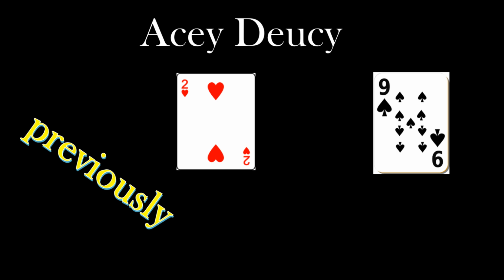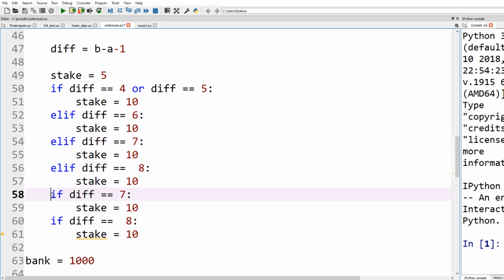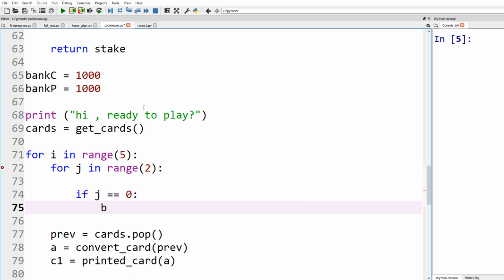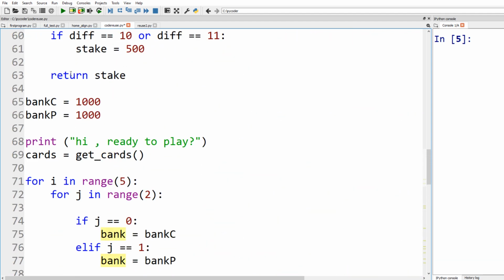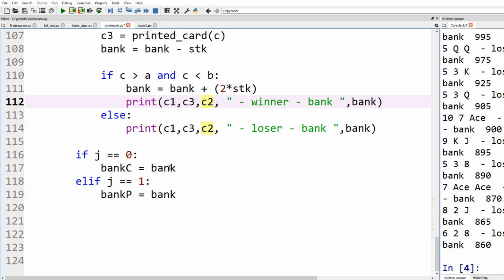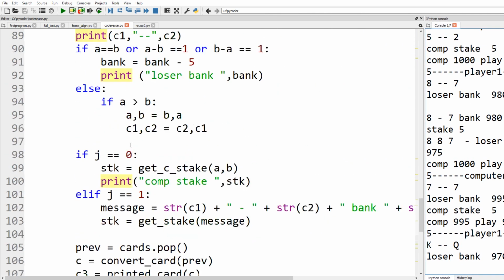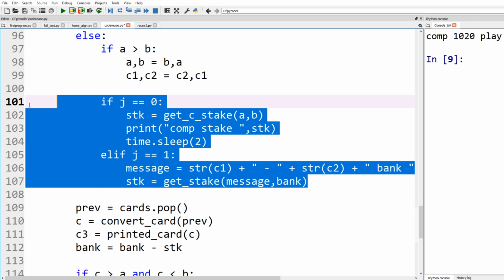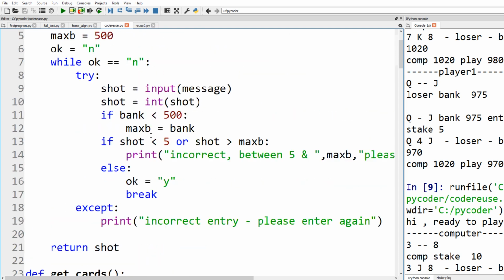Python Coding - Code Reuse Fun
Python coding is easier with code reuse. In this video we reuse the code from previous fun and games videos to develop the Acey Deucy game into a two player game, you verses the computer.

00:00 start
00:49 coding
11:20 program run
16:46 final code

Part 2 : A simple version of 7 card rummy: How to solve a problem - python coder

Fun and Games python series